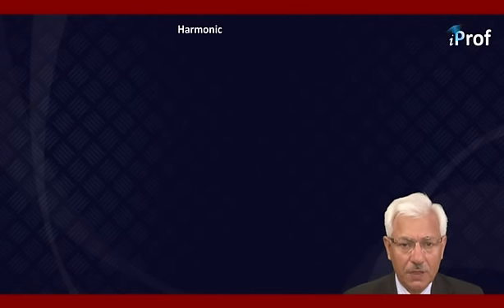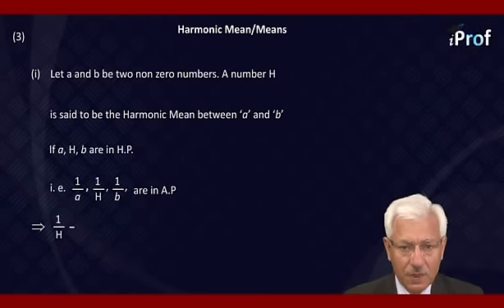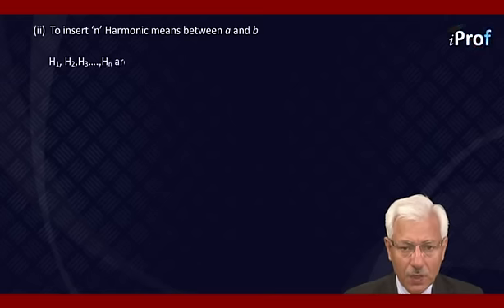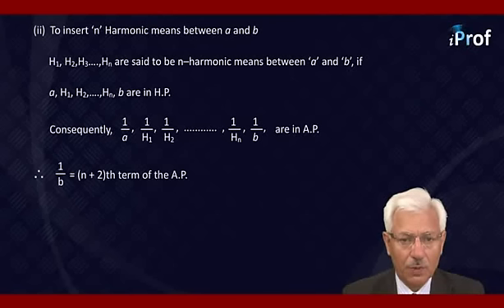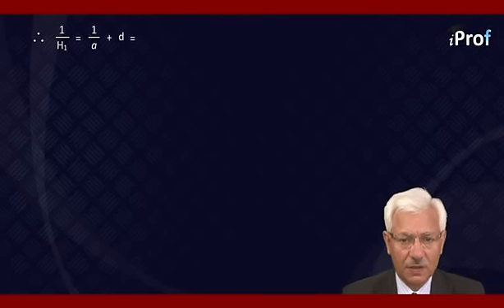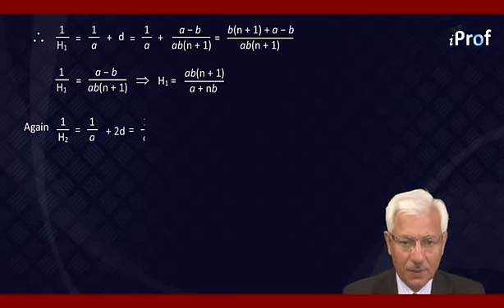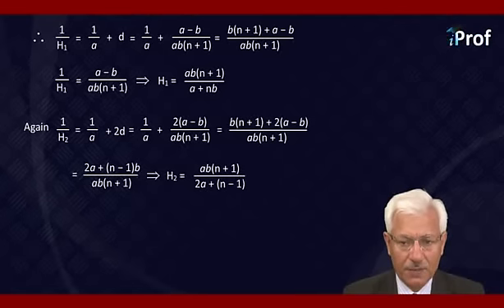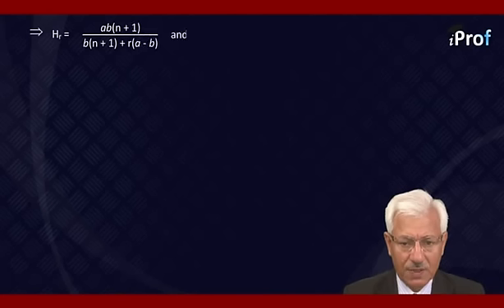Harmonic Mean | IIT JEE Maths Video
This video explains the concepts of Harmonic Mean. This video is helpful in preparing for IIT JEE entrance exam. For more videos related to IIT JEE Maths, Download iProf Study Buddy India’s No 1 free educational app to get all study material, tests, notes in a mobile App